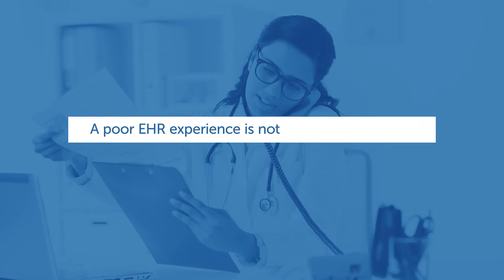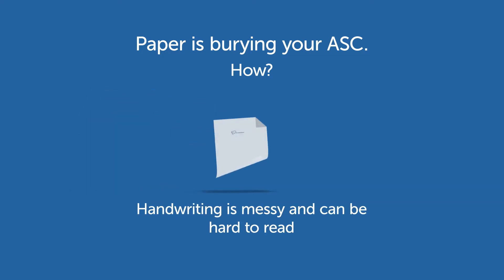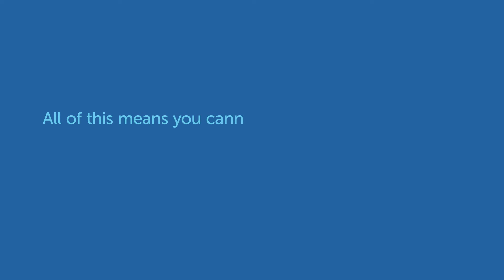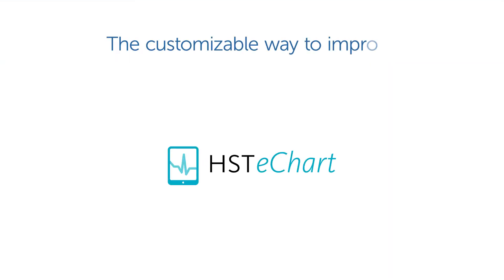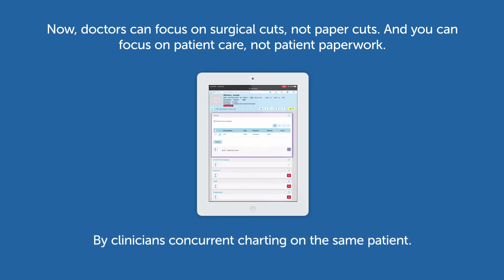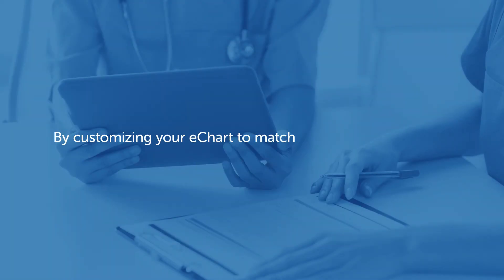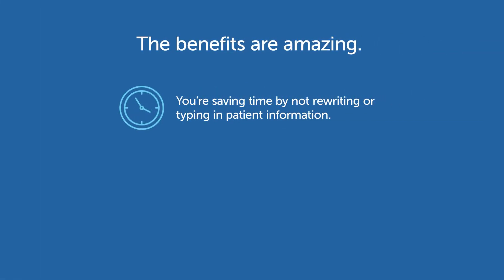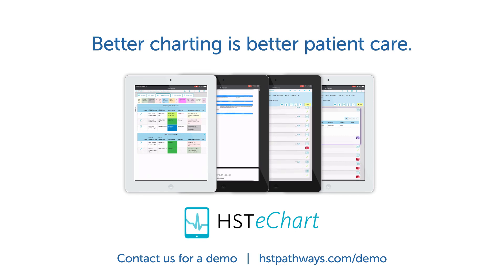HST's Electronic Charting - the customizable way to improve chart workflow.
HST's electronic charting is a fully customizable software providing you with easy, real-time access to data, allowing you to spend more time with patients and less time charting.